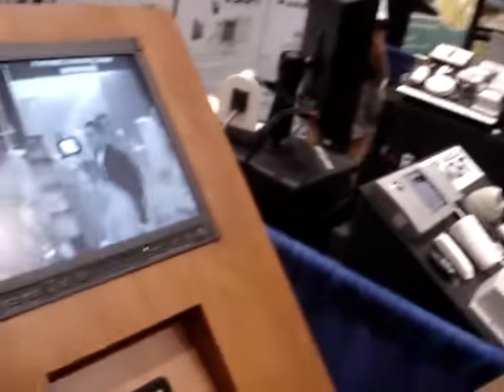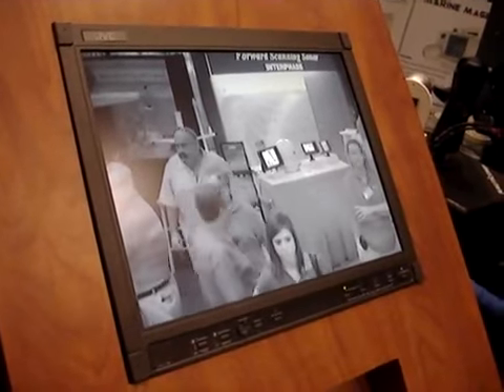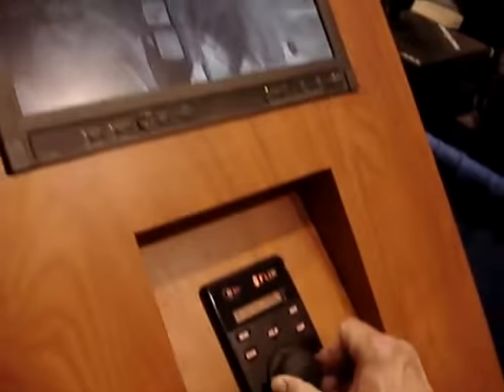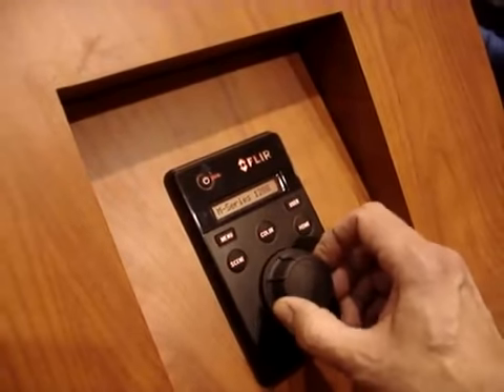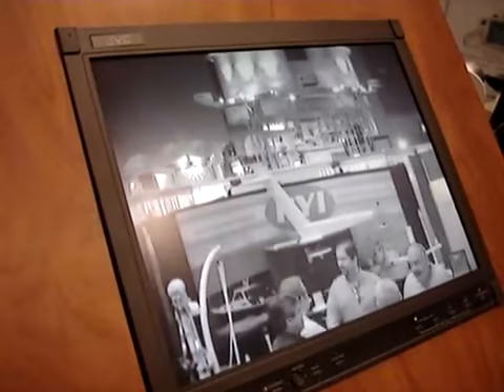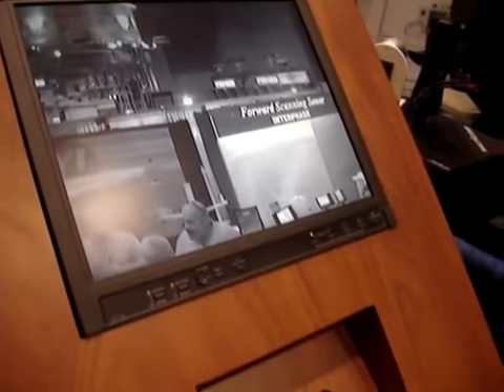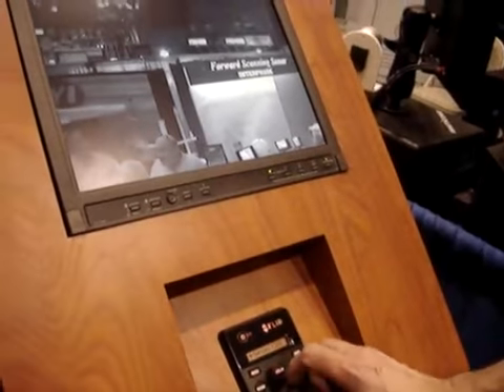Miami Boat Show 2009 : Flir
With FLIR's thermal imagers, it's easy to see floating debris, channel markers, and other boats in total darkness, allowing you to navigate with confidence day and night. Thermal imagers are also valuable in ''man overboard'' searches, and provide unmatched security.